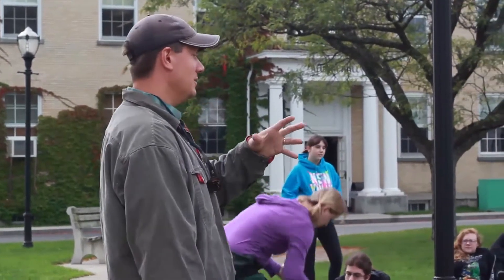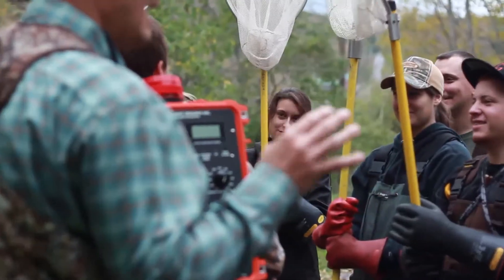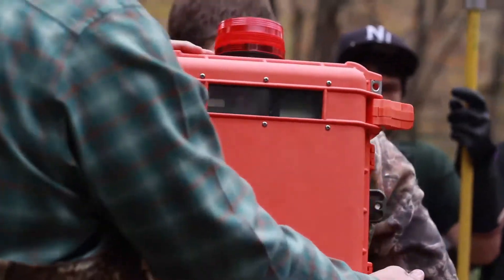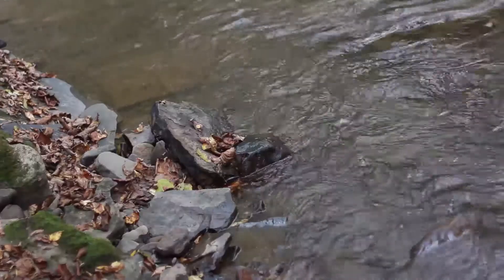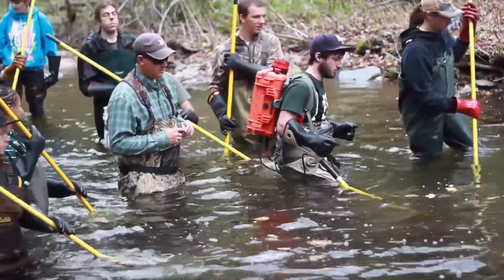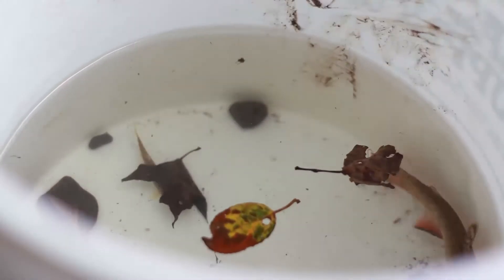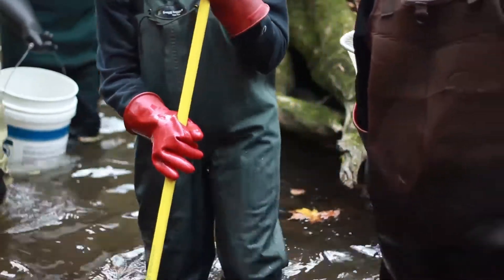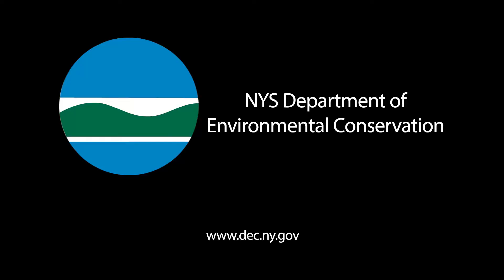SUNY Cobleskill Electrofishing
Water + electricity + fish = electrofishing.  Learn how and why SUNY Cobleskill F&W students are doing this.

SUNY Cobleskill Electro-Fishing lab with professor Mark Cornwell.